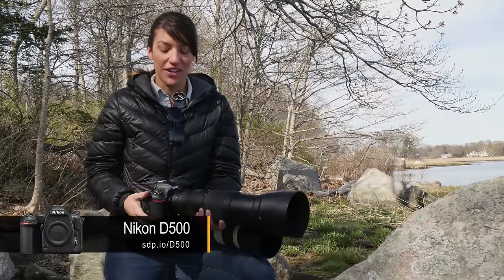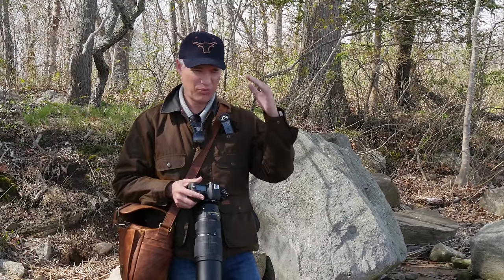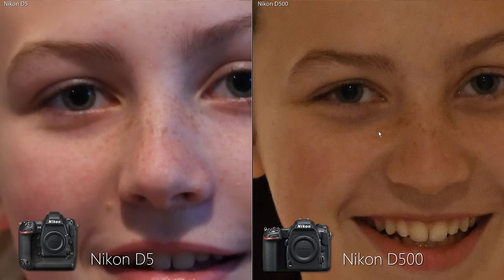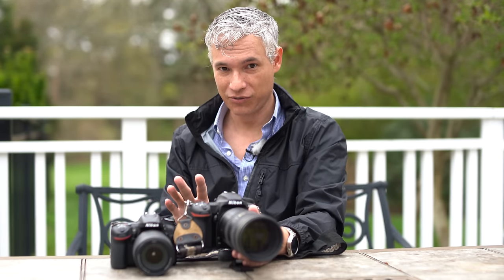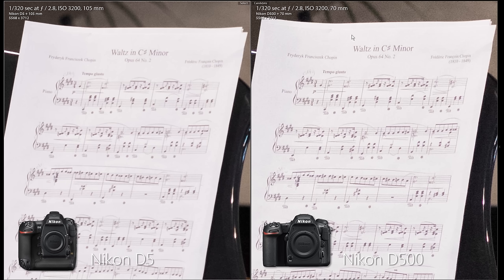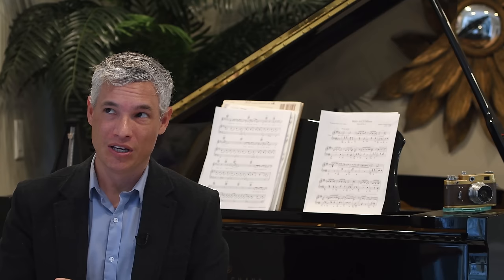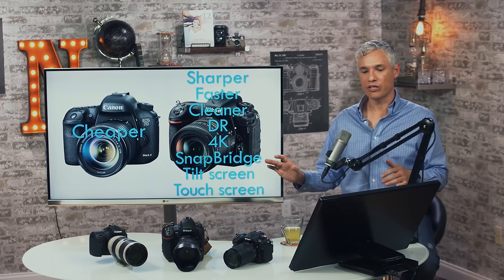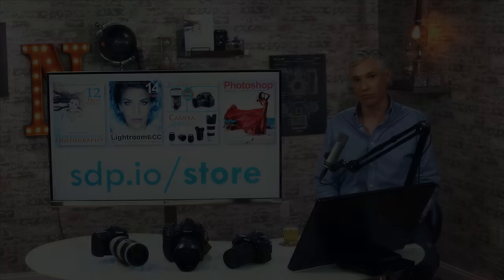Nikon D500 Review vs Canon 7D Mk II, Nikon D7200, D5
NOTE: The D5 now allows 30-minute recording in 4K mode, with firmware 1.1

The Nikon D500 is the best wildlife camera ever made!

We compare the D500 against its closest competitors: the Canon 7D Mk II (on Amazon which has been our favorite wildlife and sports camera since it was released. We also compare it against its big brother, the $6,500 Nikon D5 (on Amazon and its little brother, the Nikon D7200 (on Amazon